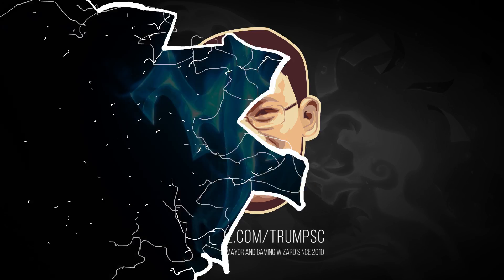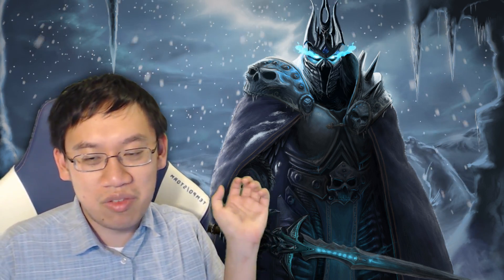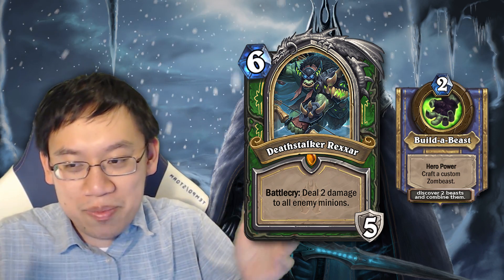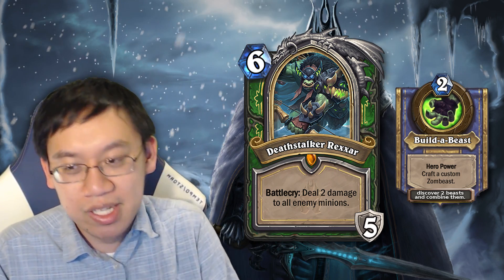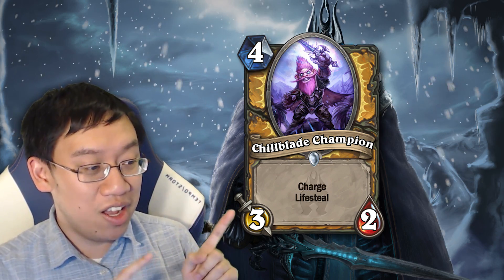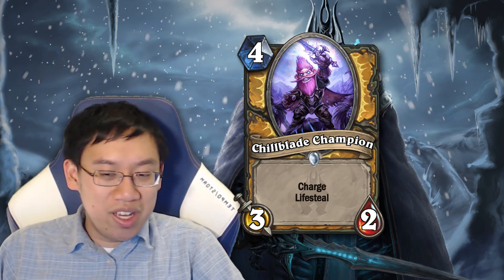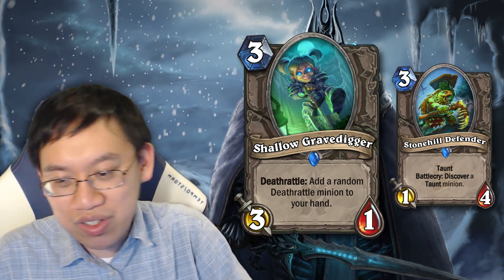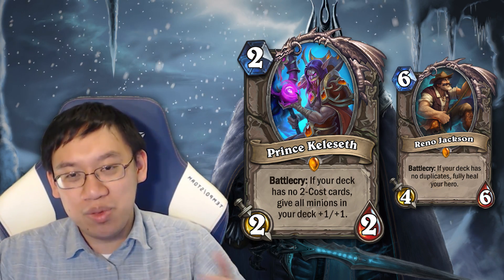Knights of the Frozen Throne - Card Review #0 w/ Trump - Featuring Deathstalker Rexxar!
Deathknights? Oh boy!

FOLLOW TRUMP!